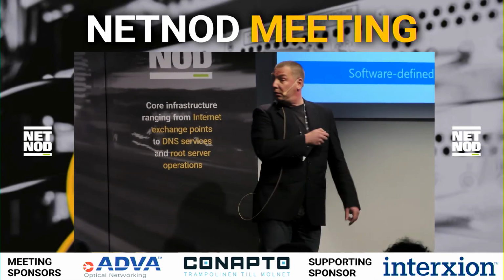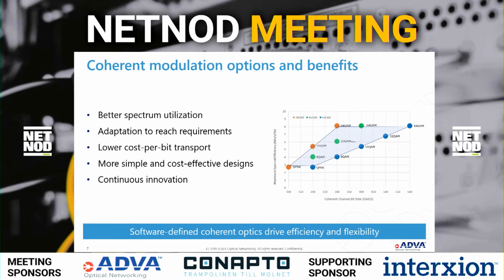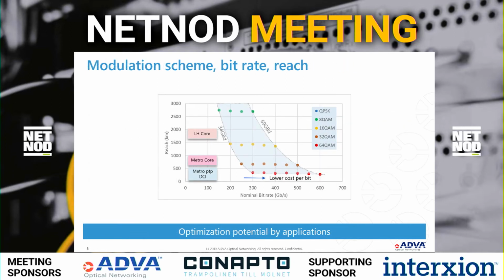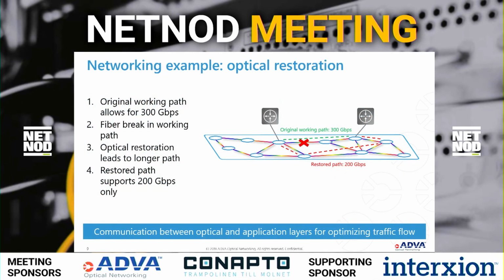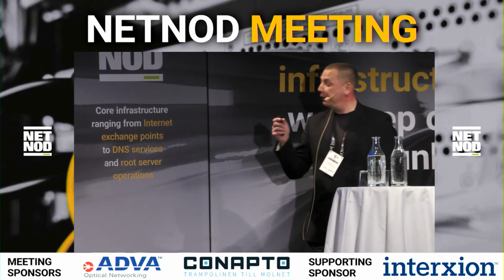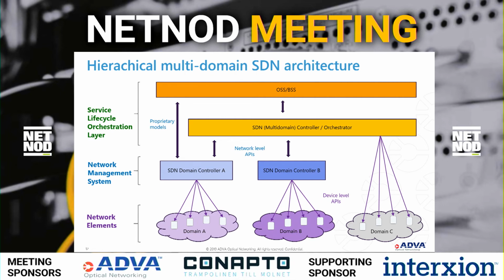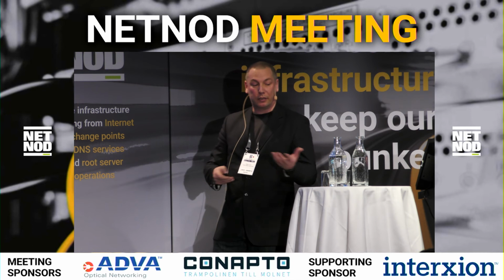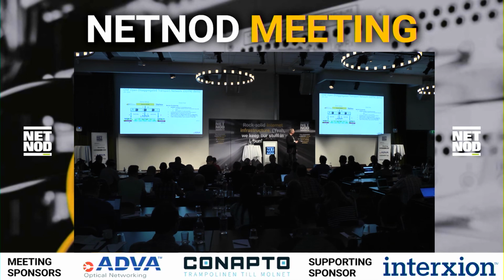Why should higher layer applications care about software defined optics - Torbjörn Rium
Why should higher layer applications care about software defined optics
Torbjörn Rium
Netnod Meeting 2019